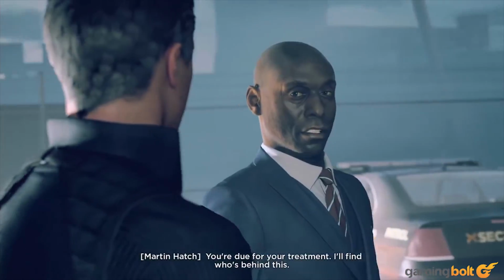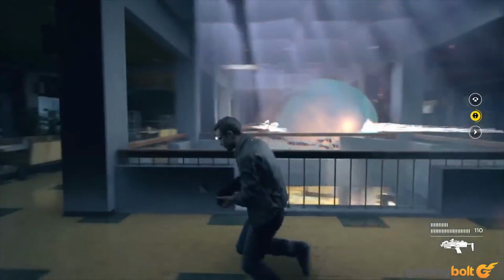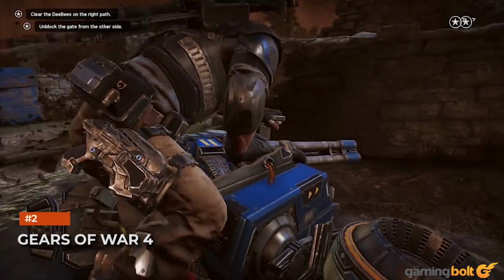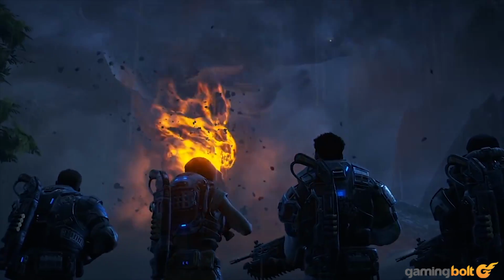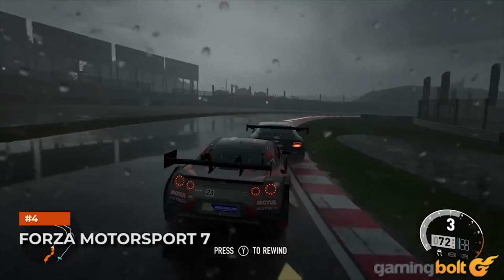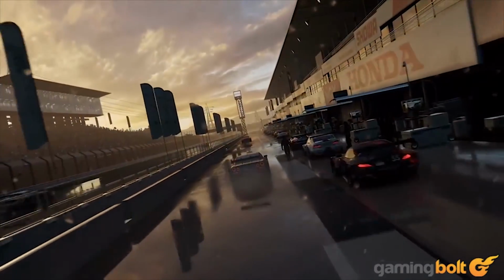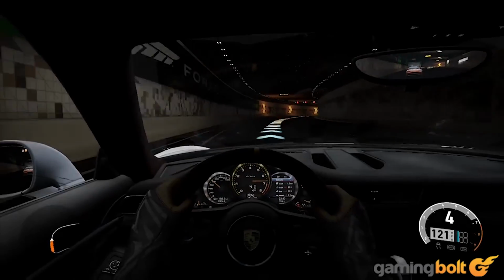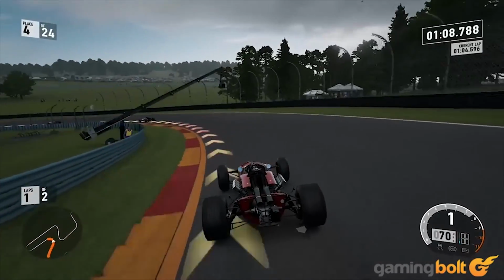An In-depth Look At The Tech Powering Xbox One Exclusives - Part 2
The first couple years after launch were understandably hard for the Xbox One. The PS4, boasting better specs at a lower price-point and aggressively pushed by Sony as a pure gaming machine, resulting in it experiencing the fastest month-to-month sales growth of any console. (The PS2 had higher aggregate sales, but stretched over a much longer period of time.) But after a rocky starting period, first and second party devs came to grips with the Xbox One’s hardware. While we’re not exactly talking about spectacular levels of graphics or processing power, we began to see exclusives come out that made full use of what was available, with fairly impressive results. Let’s have a look at the best mid-generation Xbox One exclusives.